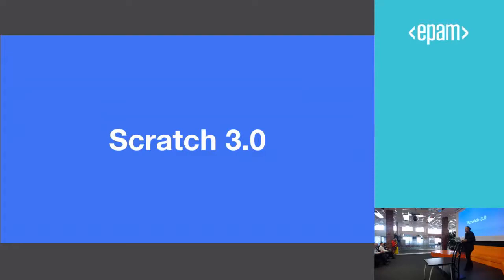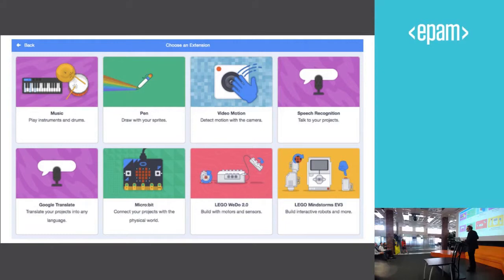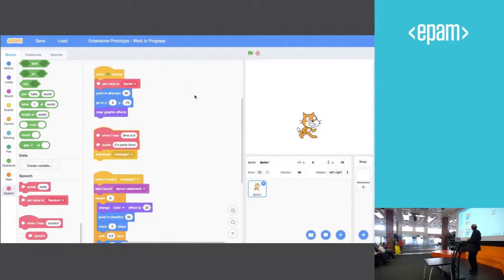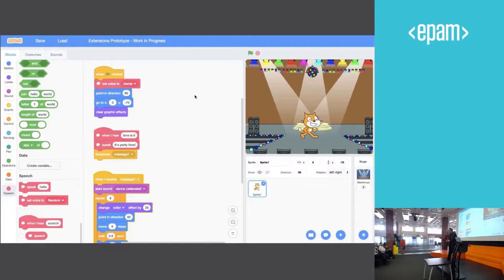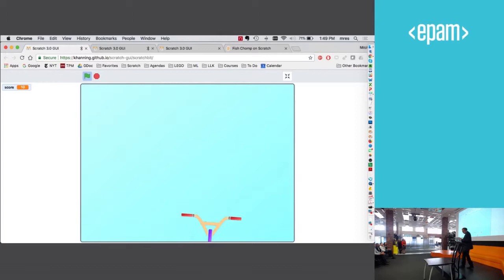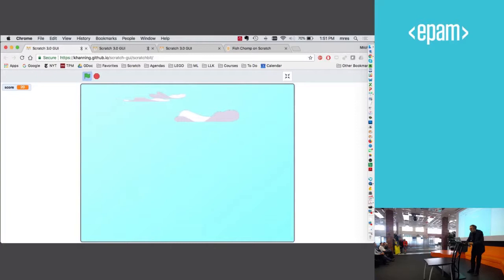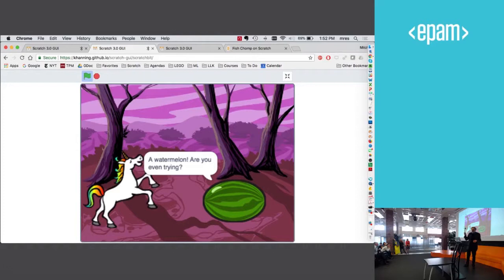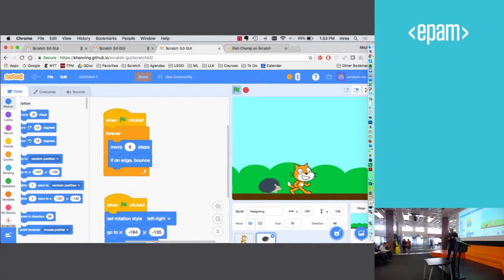About Scratch 3.0 Belarus Hi Tech Park (Minsk). Meeting with Mitchel Resnick. 2018/05/16